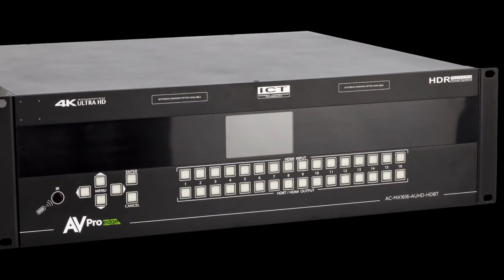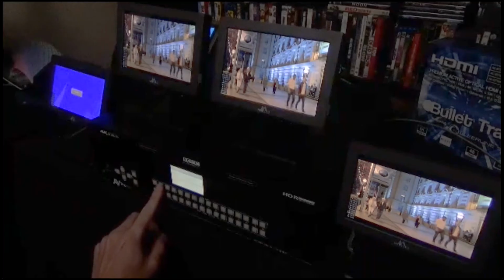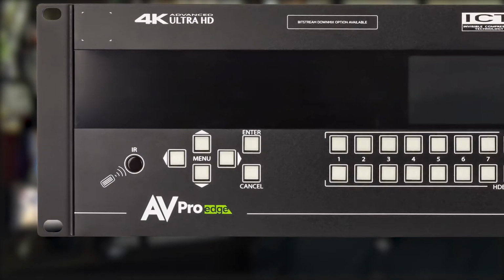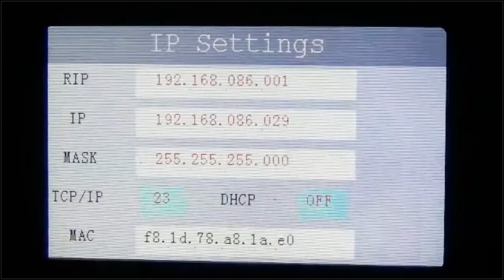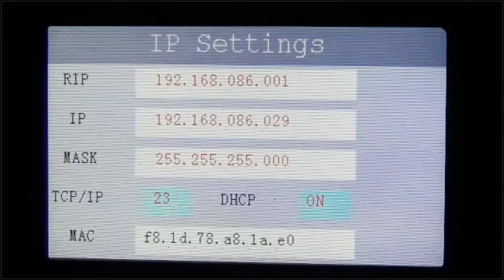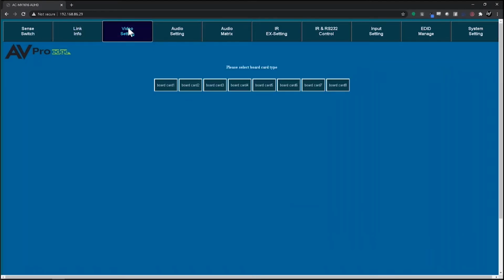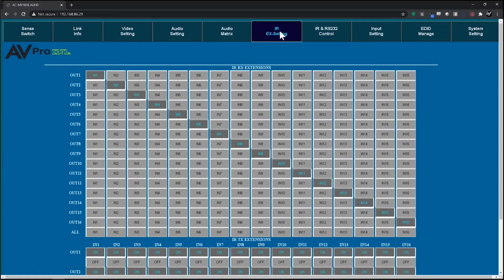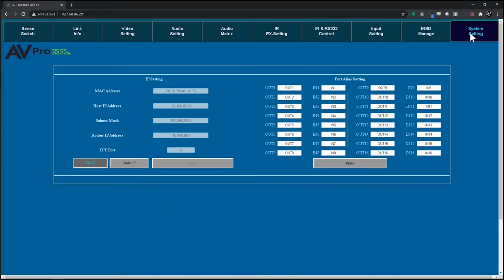Setting Up AC-MX1616-AUHD-HDBT - In the Lab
In this video:
Jason Dustal walks through setting up the AC-MX1616-AUHD-HDBT, a 16 input and 16 output matrix switcher from AVPro Edge. From Installation to control and troubleshooting, learn about the AC-MX1616-AUHD-HDBT and how to set one up.

List of AC-MX1616-AUHD-HDBT EDID options:
1.1080P_2CH
2.1080P_6CH
3.1080P_8CH
4.1080P_3D_2CH
5.1080P_3D_6CH
6.1080P_3D_8CH
7.4K30HZ_3D_2CH
8.4K30HZ_3D_6CH
9.4K30HZ_3D_8CH
10.4K60HzY420_3D_2CH
11.4K60HzY420_3D_6CH
12.4K60HzY420_3D_8CH
13.4K60HZ_3D_2CH
14.4K60HZ_3D_6CH
15.4K60HZ_3D_8Ch
16.1080P_2CH_HDR
17.1080P_6CH_HDR
18.1080P_8CH_HDR
19.1080P_3D_2CH_HDR
20.1080P_3D_6CH_HDR
21.1080P_3D_8CH_HDR
22.4K30HZ_3D_2CH_HDR
23.4K30HZ_3D_6CH_HDR
24.4K30HZ_3D_8CH_HDR
25.4K60HzY420_3D_2CH_HDR
26.4K60HzY420_3D_6CH_HDR
27.4K60HzY420_3D_8CH_HDR
28.4K60HZ_3D_2CH_HDR
29.4K60HZ_3D_6CH_HDR
30.4K60HZ_3D_8CH_HDR
31.User EDID 1
32.User EDID 2
33.User EDID 3